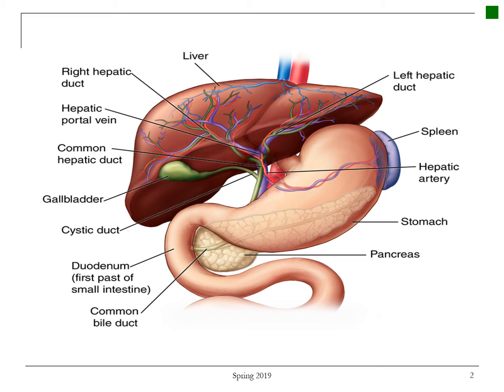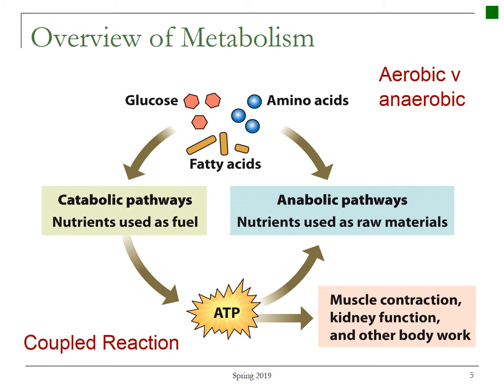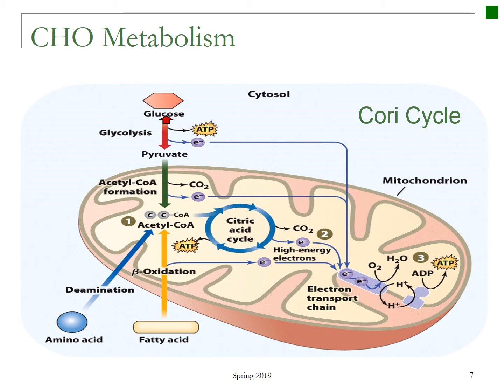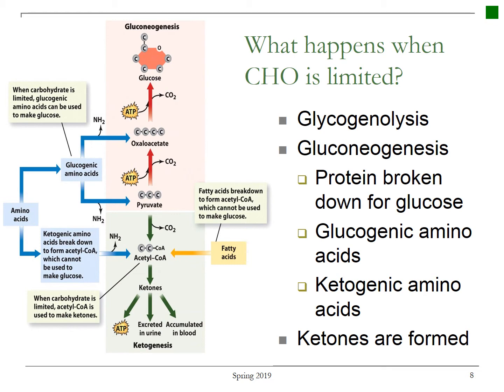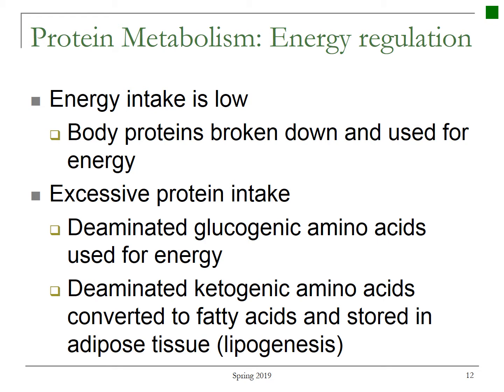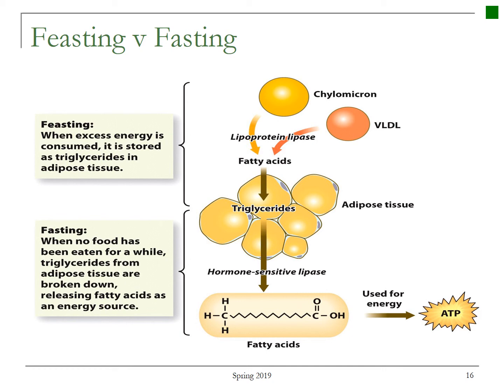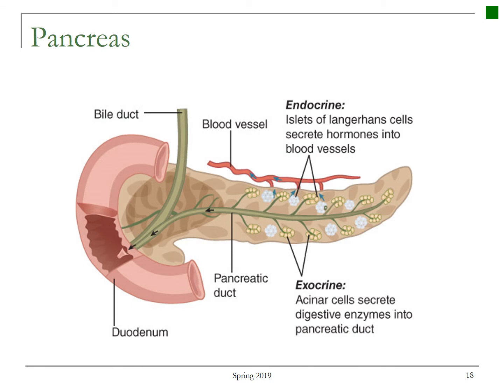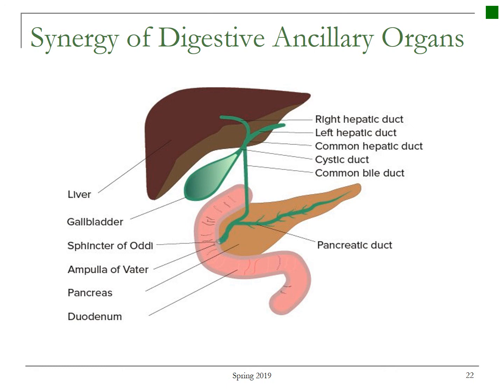Ancillary Digestive Organs SP19